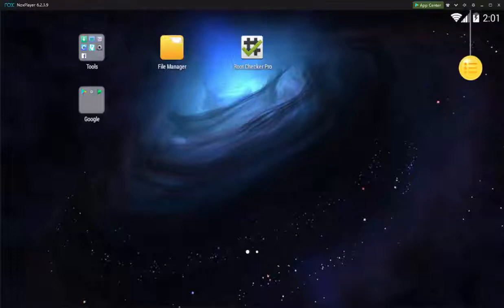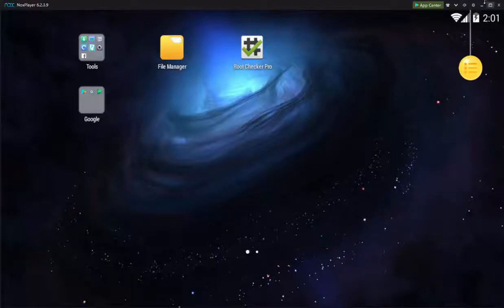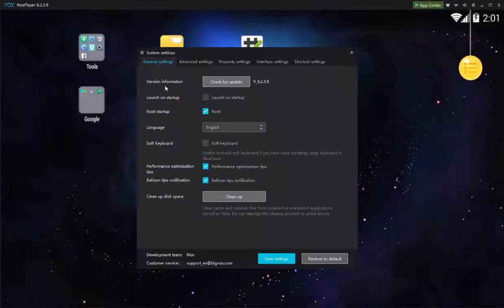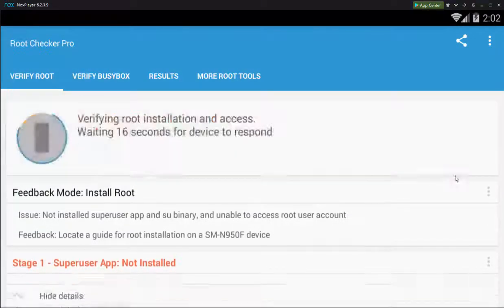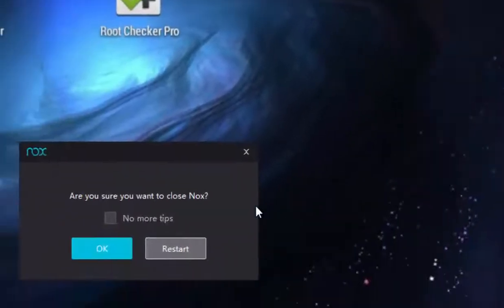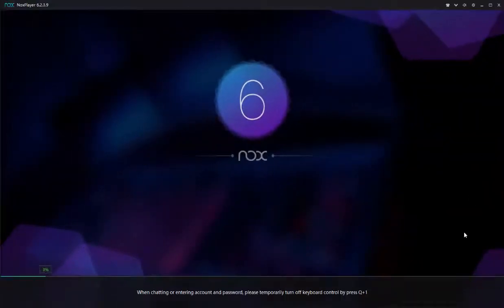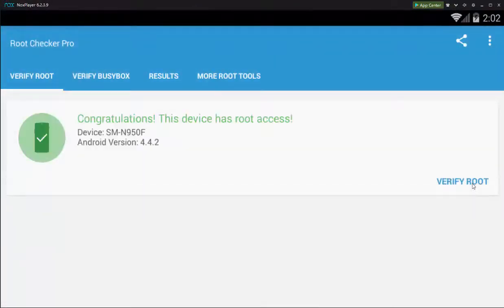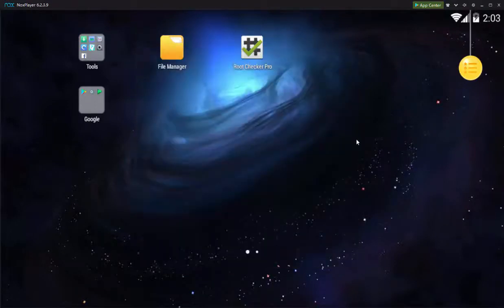How to Root Nox Player (Android Emulator on PC) 2018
Easier to root than bluestacks